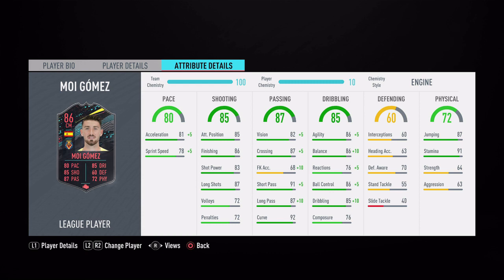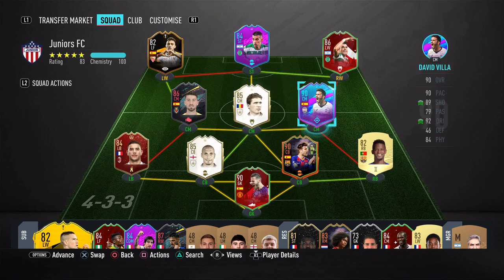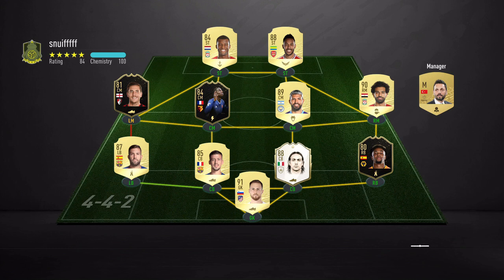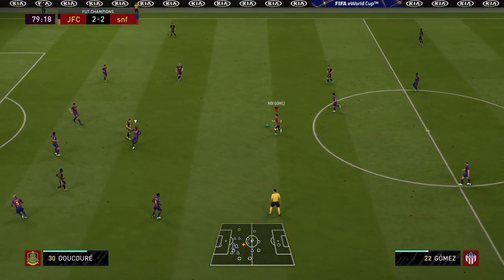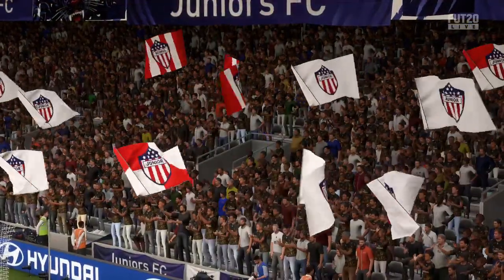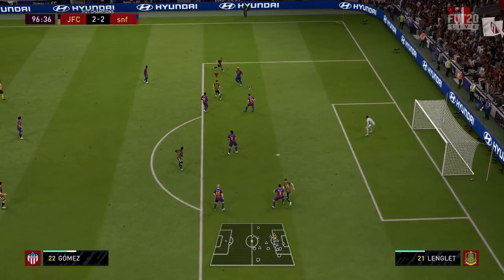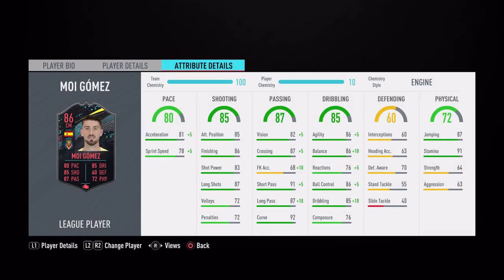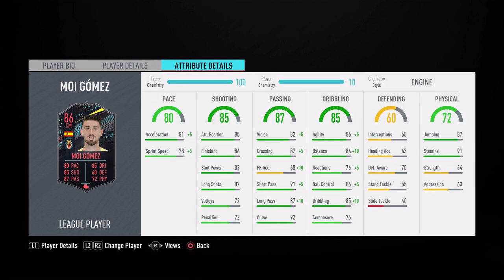MILESTONE MOI GOMEZ PLAYER REVIEW - FIFA ULTIMATE TEAM